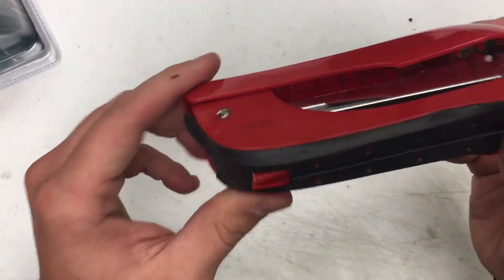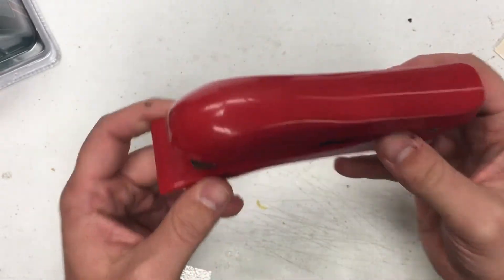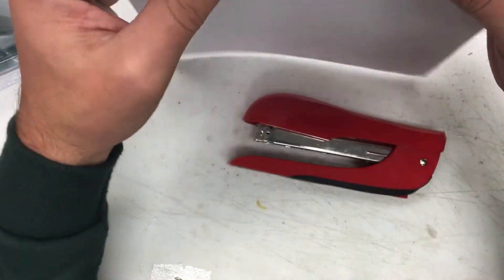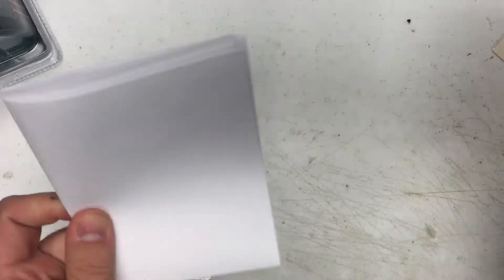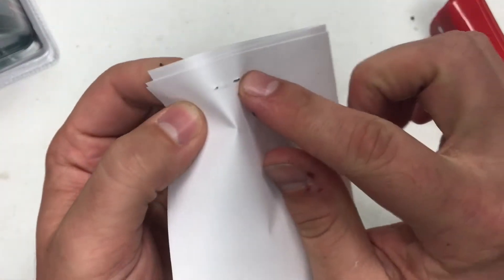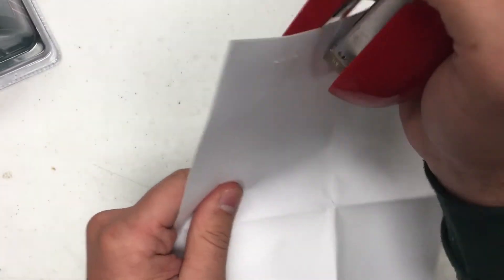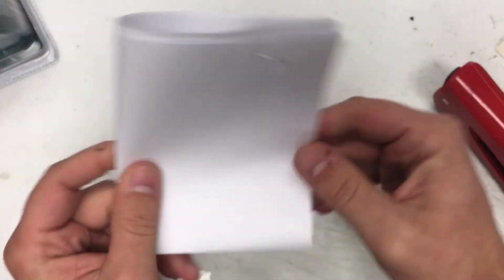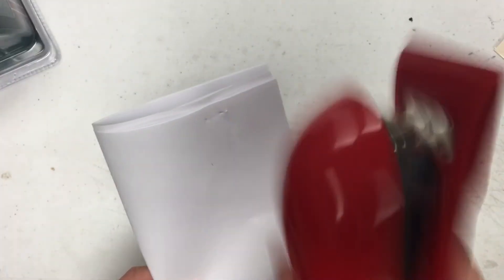RED X-ACTO STAPLER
DO YOU HAVE SHEETS THAT ARE APART AND AREN’T SUPPOSED TO BE?